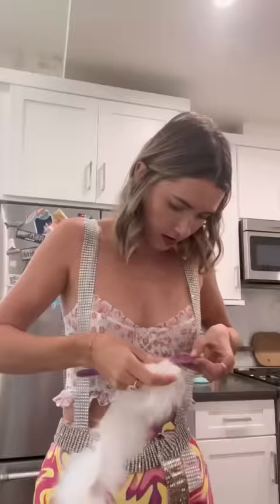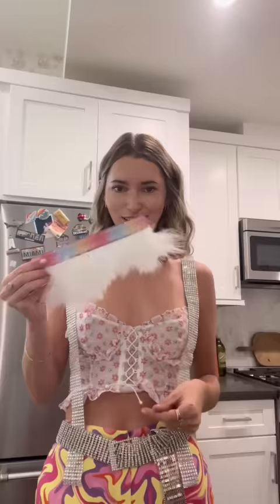I was going for Harry and landed on Elton John … which I feel like is kind of right?